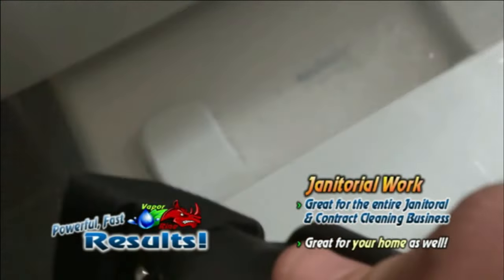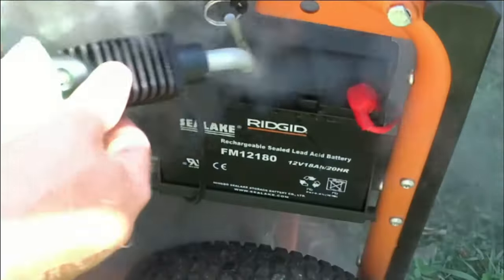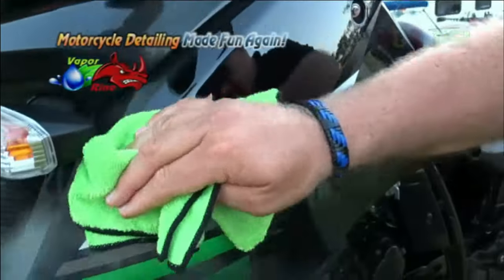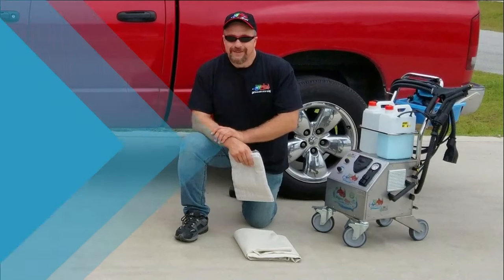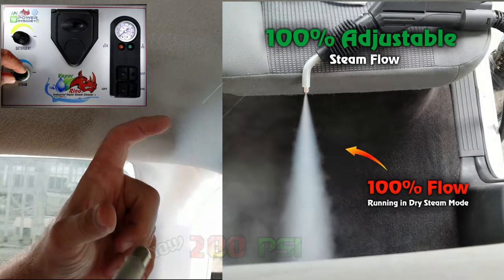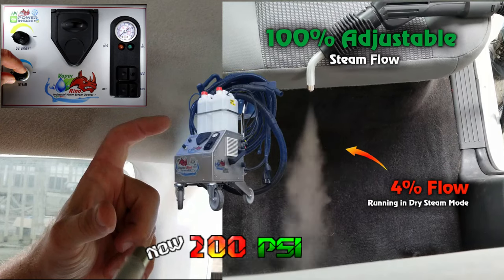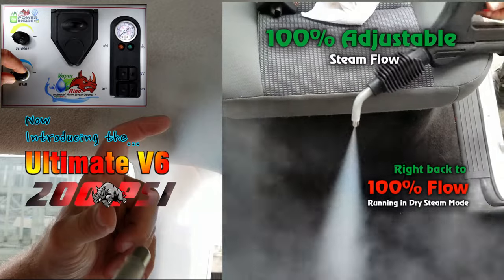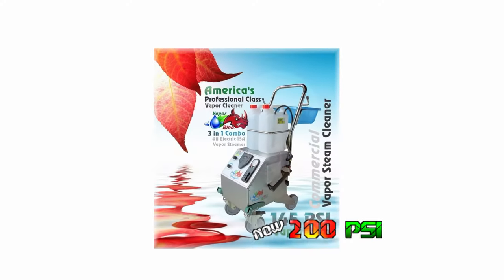VAPOR RINO, Now 200 PSI Vapor Steam Cleaner Automotive Detailing Janitorial Commercial & Residential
VAPOR RINO, Now 200 PSI Dry & Wet Vapor Steam Cleaners for Automotive Detailing, Sanitizing, Janitorial work, Residential Cleaning and general sanitizing and cleaning of virtually everything. Welcome to the Vapor Rino family!